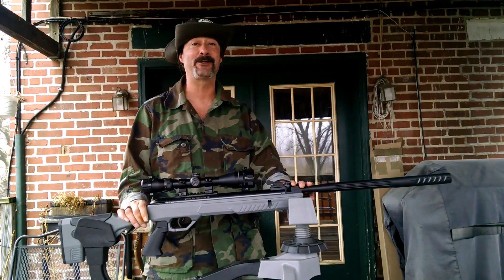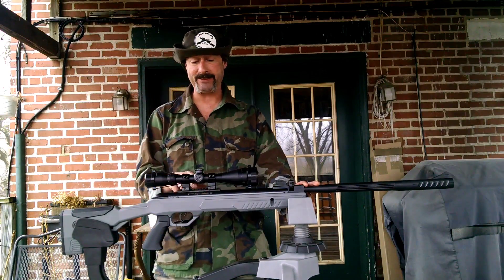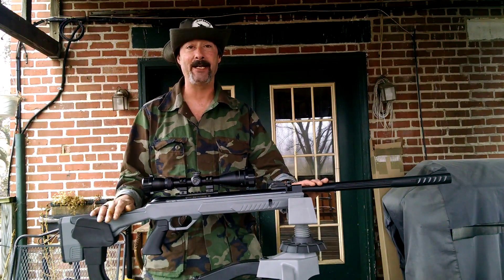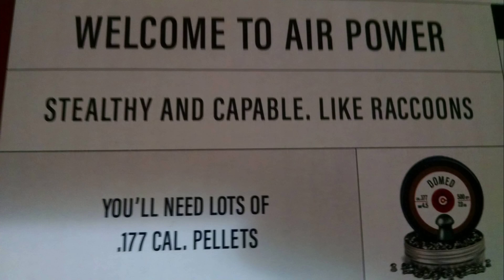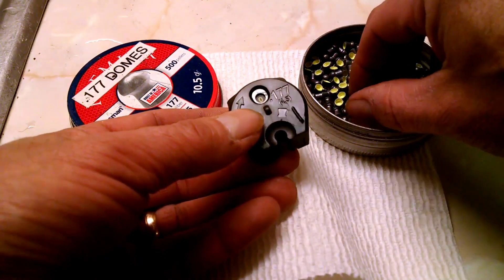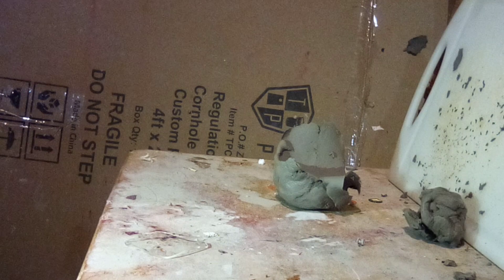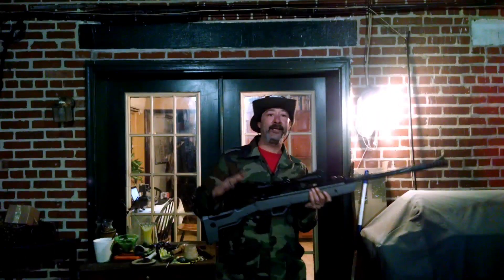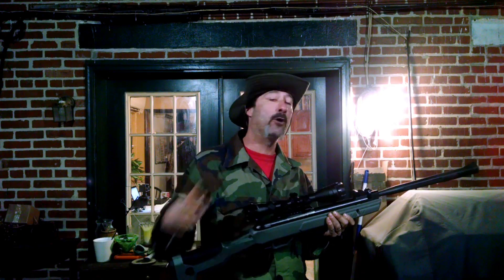CROSMAN MAGFIRE EXTREME REVIEW 🎯 25 YARDS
Crosman Today we are testing the crosman mag fire extreme in 177 caliber multi-shot brake barrel we are using 10.5 grain crosman domed pellets at 25 yards we will be testing more crosman pellets in the future out of the magfire if you would like to help support the channel thank you in advance.. here is a link to the quick shot review of the Magfire Extreme.